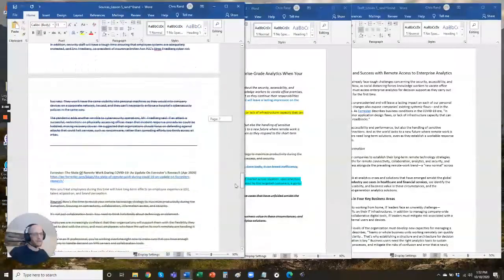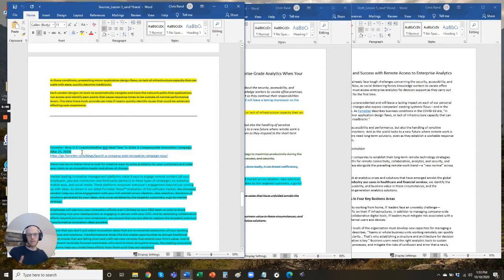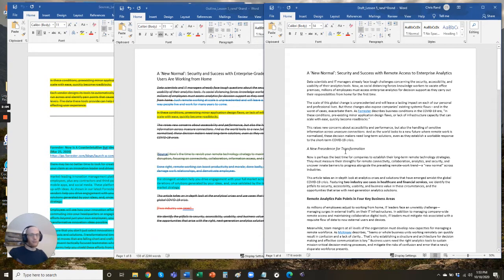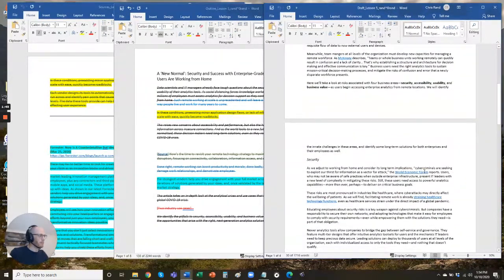Lesson 5: Writing Original Content